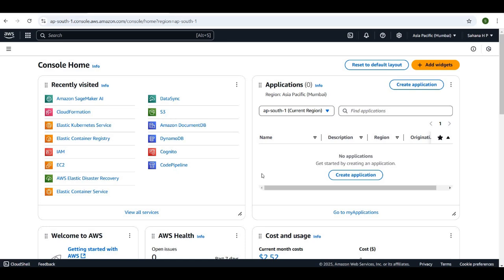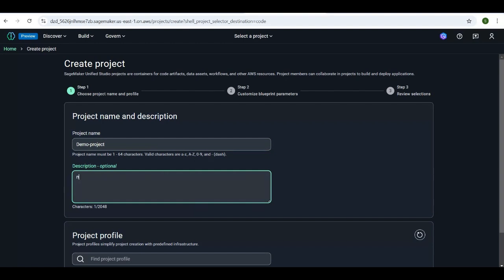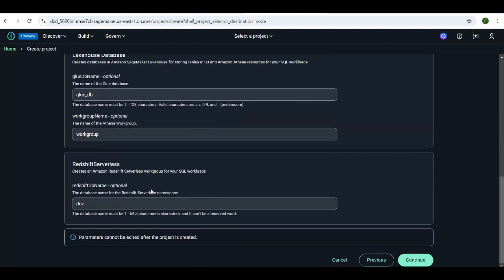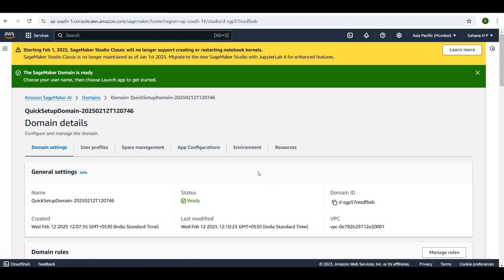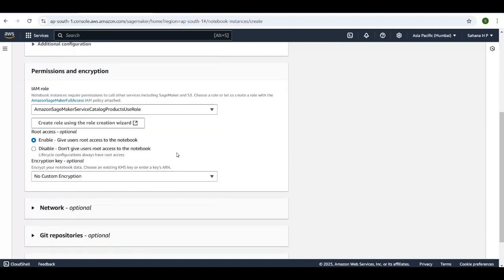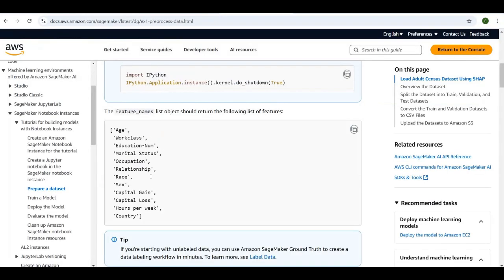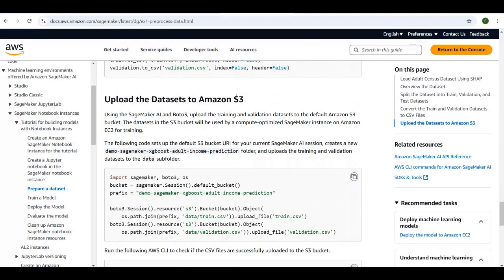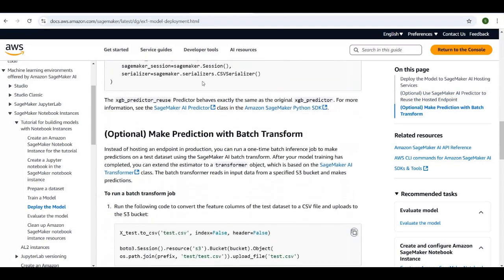AWS Sagemalker Demo